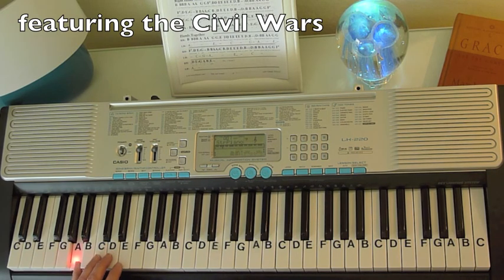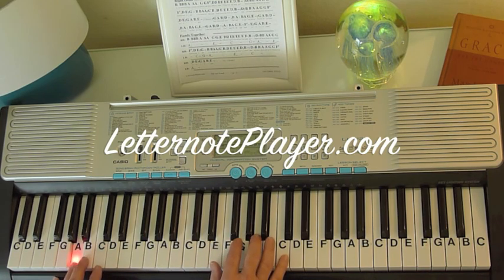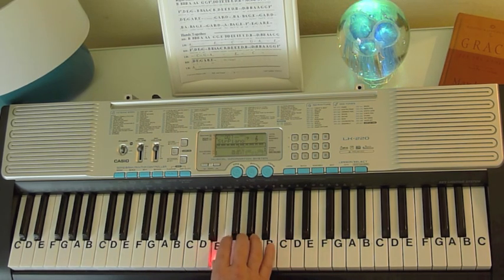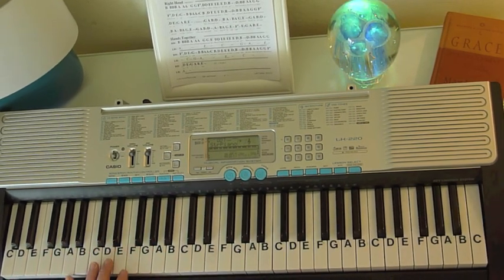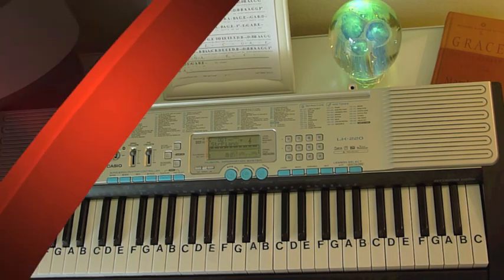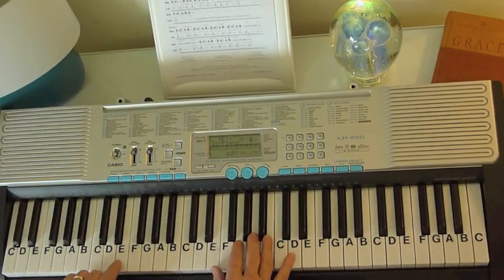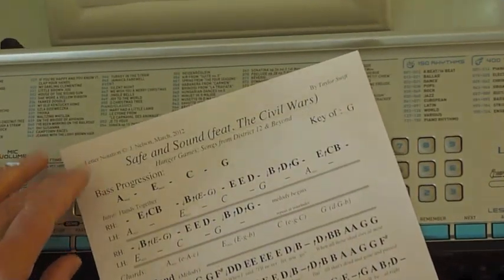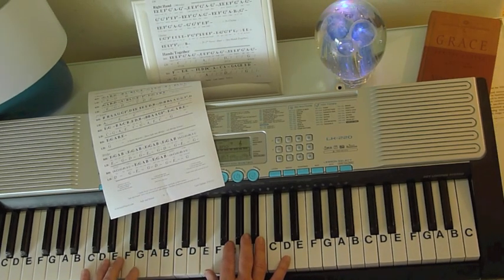How to Play ~ Safe and Sound ~ ft the Civil Wars - Taylor Swift ~ LetterNotePlayer ©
LetterNotePlayer © ~ For free download of pdf with the piano notes, simplified bass notes/chords, hands separate and hands together go Demonstrates how to play the notes for "Safe and Sound - ft. The Civil Wars" ~ by Taylor Swift - on piano/keyboard.  This music is from the movie, Hunger Games - Notes, Bass, arpeggios included.  Notes demonstrated - Very easy to follow.